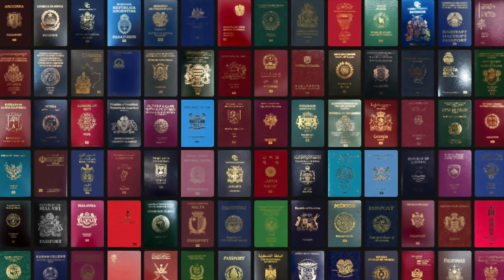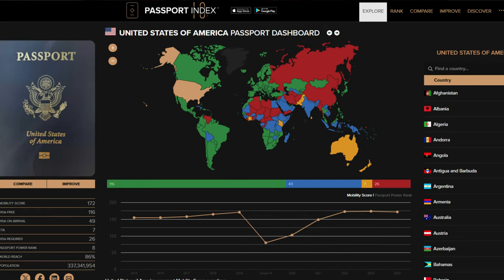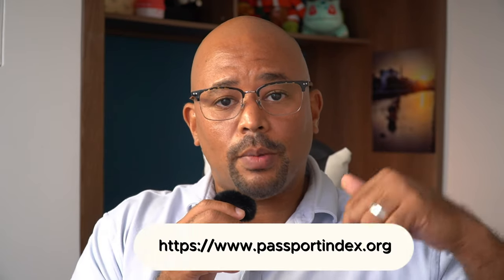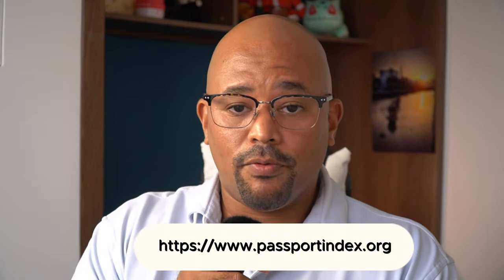The What, Why, and How of Passports!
A passport is an official document issued by your government. It serves as proof of your identity and nationality when traveling internationally

You need a passport to enter most foreign countries, as it helps immigration officials verify who you are and where you're from. It’s also essential for returning to your home country.

the U.S. has a fairly strong passport.

I want to create a series of videos to help people who have never traveled before learn and feel more comfortable taking their first trip.
If this interests you and you want to know more drop me a comment to ask a question or make a suggestion.

Travel safe, live life, and keep learning!